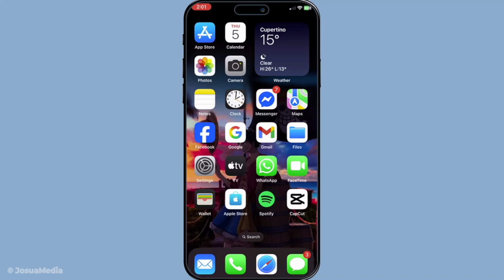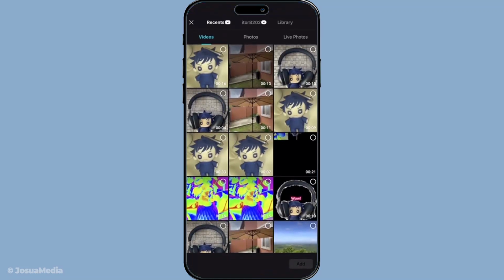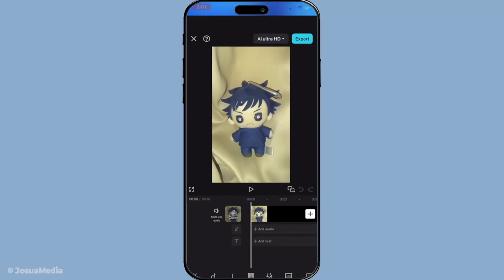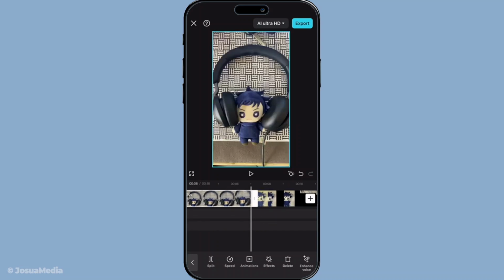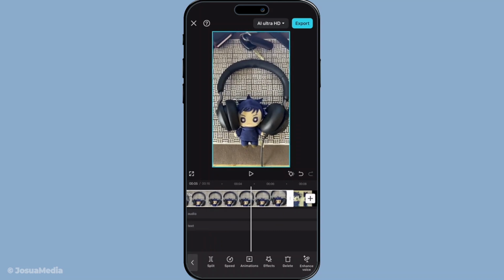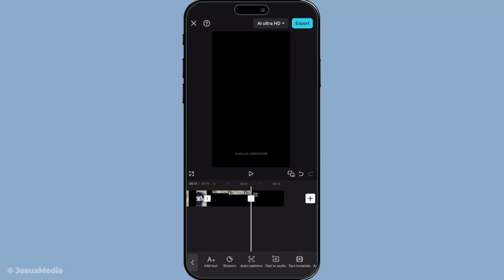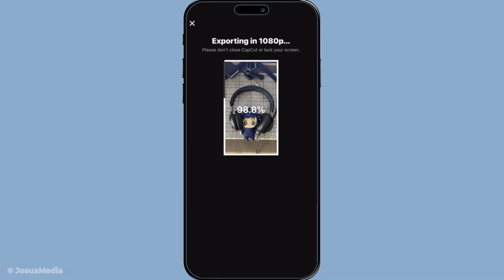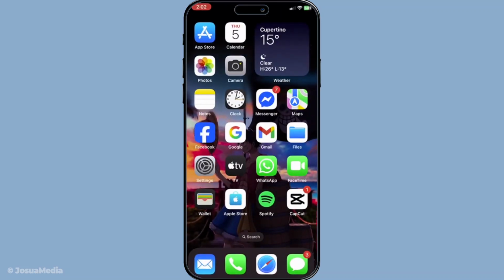How To Merge 2 Clips On Capcut (Full 2025 Guide)